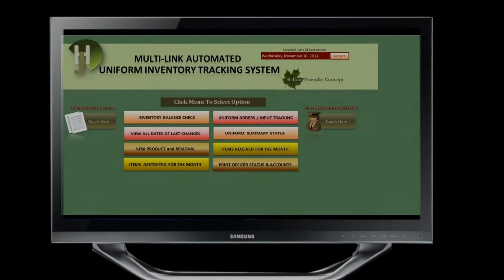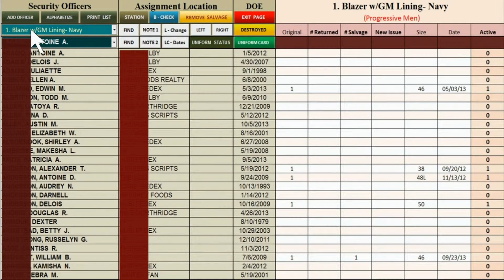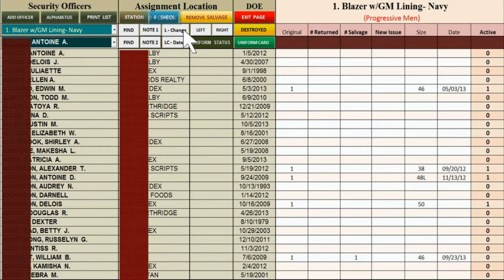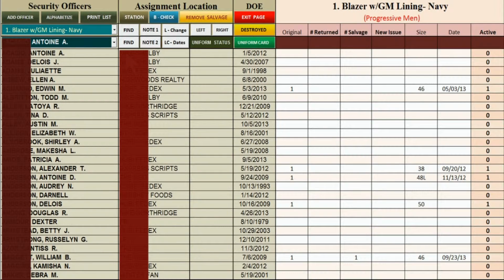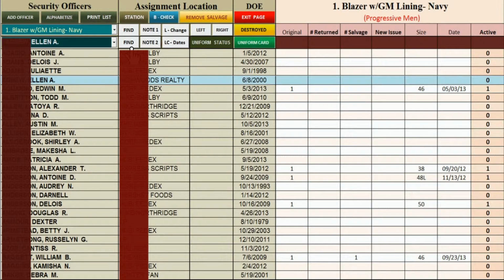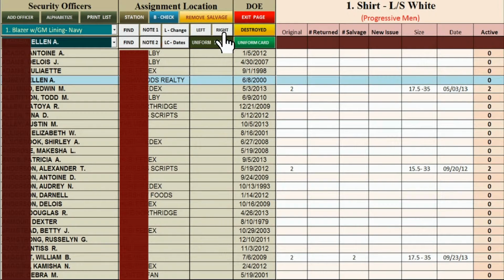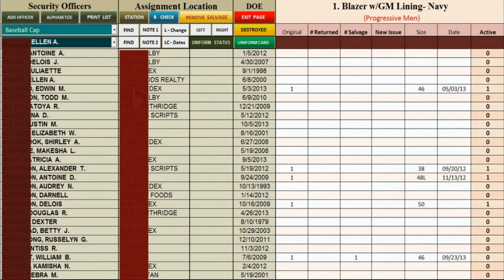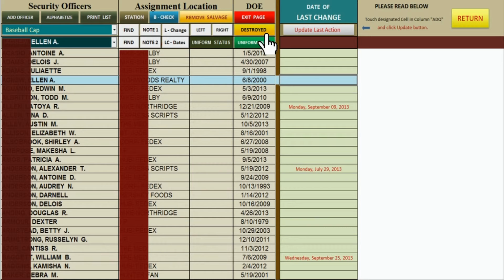Microsoft Excel Automated Display of Creativity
This video displays one of the many creative features that Microsoft Office Excel can perform in the business world. It is a program with eye-pleasing menus, easy to correct errors and great efficiency, with automated colorful buttons within an Excel spreadsheet. The time it once took to complete a task was literally cut in half. If you can think it, Excel can probably do it.